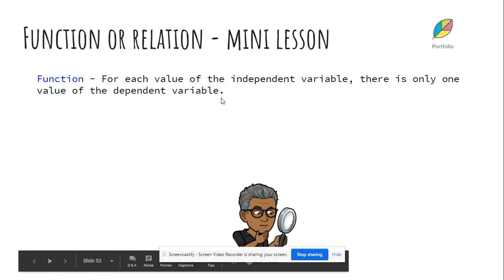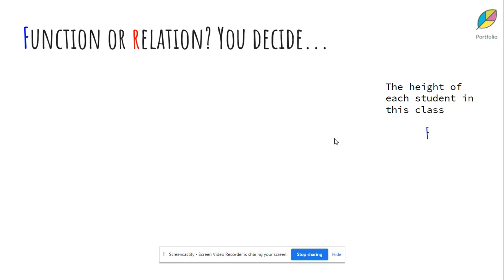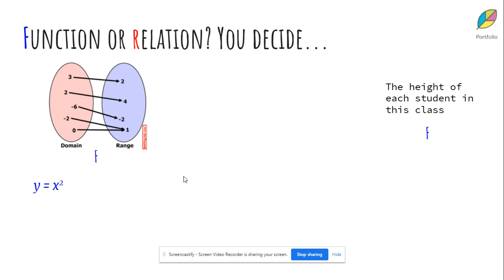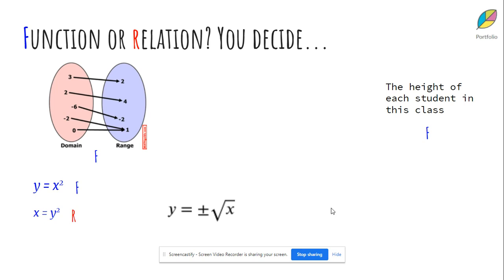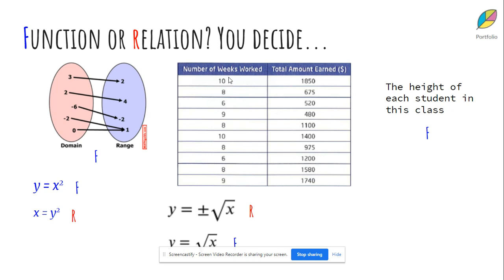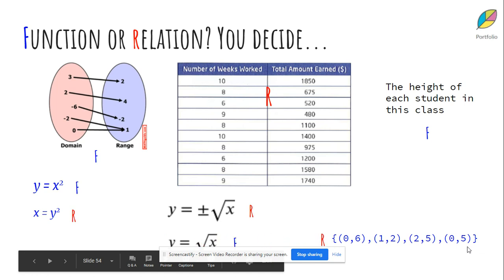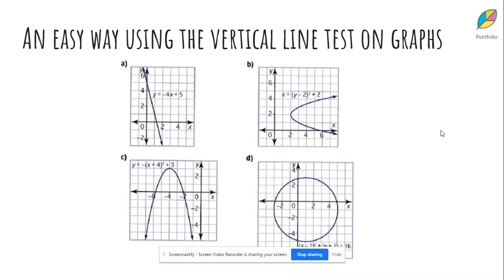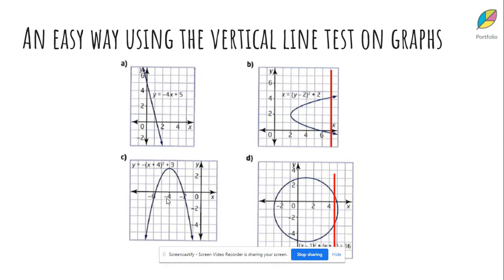Function or Relation Mini Lesson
Grade 11 Functions @ PRS